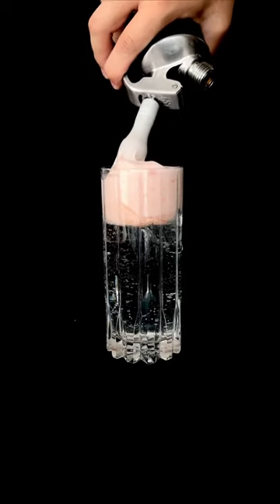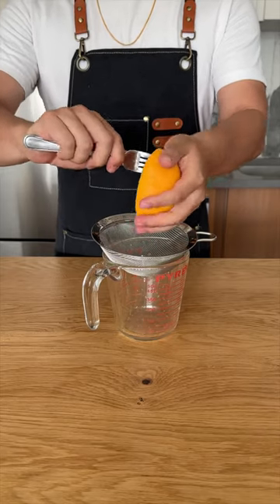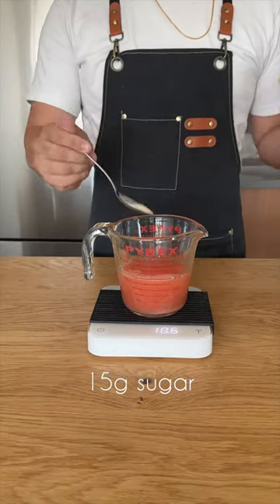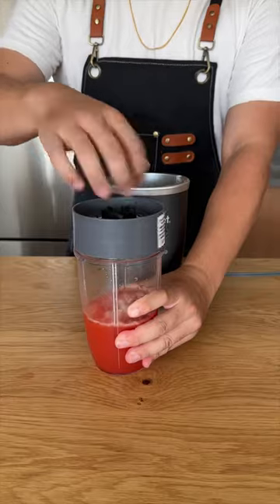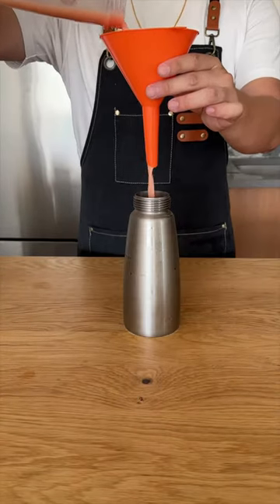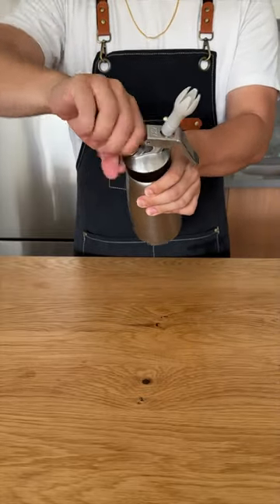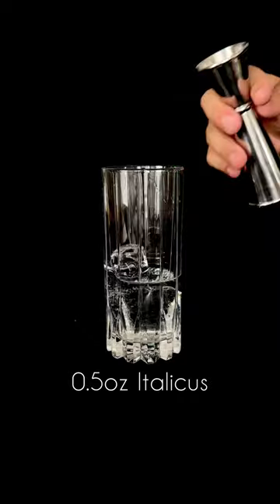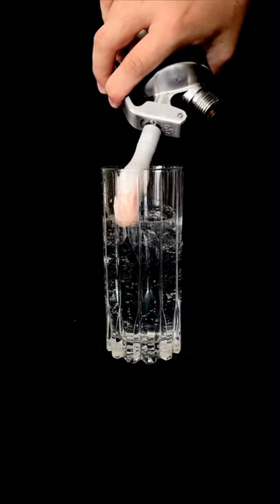Pink gin and tonic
A literal Pink Gin & Tonic

Grapefruit, Aperol, Gin, Italicus, Tonic

Bittersweet | Refreshing | Citrusy

A G&T with a Spumoni Espuma. We make a bittersweet foam from grapefruit and aperol, mix that with a bit of sugar and xanthan gum, then throw it into the ISI whipper with a N20 charge. To counteract the bitterness up top, i added a bit of italicus, a semisweet bergamot liqueur, to supplement the gin and tonic bottom.

1.5 oz | 45 ml gin

0.5 oz | 15 ml Italicus

Top with tonic water

Top with Grapefruit foam

In a highball glass, add a few ice cubes, then add gin and italicus. Stir to combine. Add tonic water until theres about 1/4 headspace left, then top with grapefruit foam.

Grapefruit Aperol foam

400 ml Grapefruit juice

100 ml Aperol

20-40  g sugar (depending on sweetness of Grapefruit juice

.5% g Xanthan gum by weight (assuming 1:1 ml:g ratio, you would need roughly 2.6g for the spec above)

In a container on top of a scale. Add grapefruit juice, Aperol, and sugar. Add 0.5% g of xanthan gum by weight, and blend to dissolve. Add to a whipping siphon, attach n2O charge, shake, and leave in fridge for at least 30 minutes. To serve, shake siphon again and dispense.